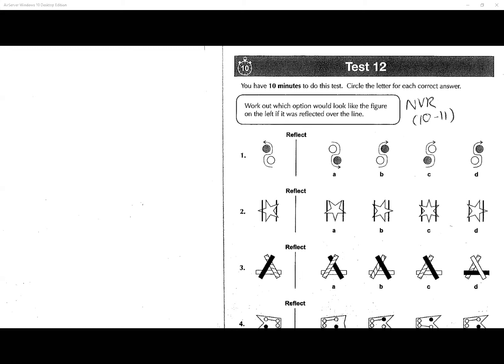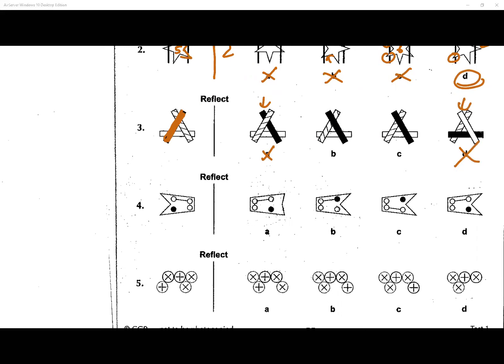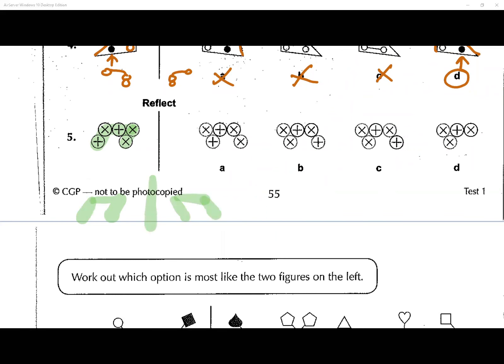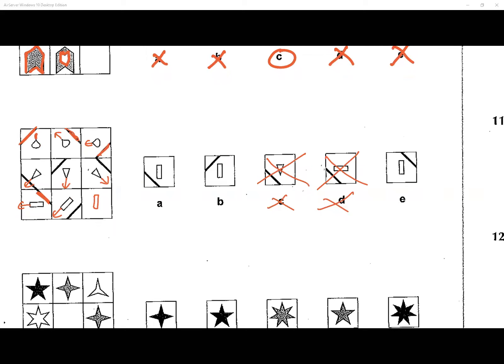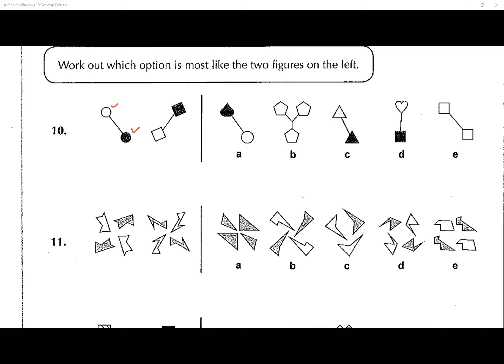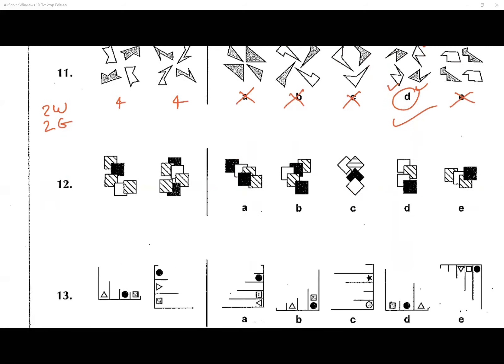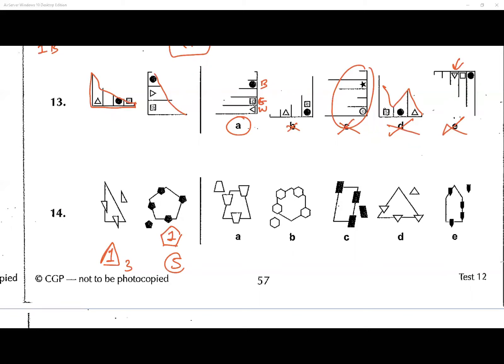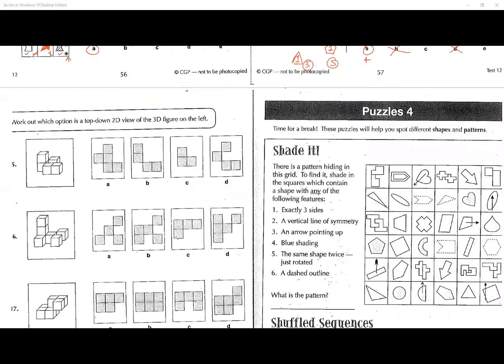NVR test 12 yr5 11+ prep 16 07 20